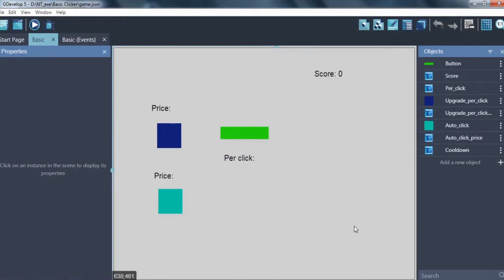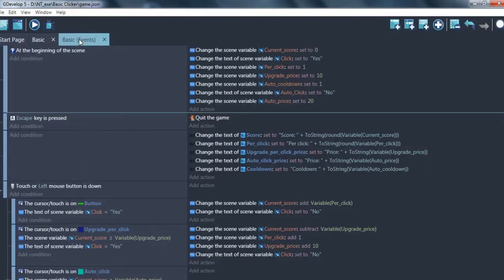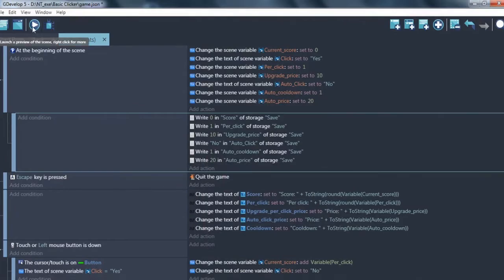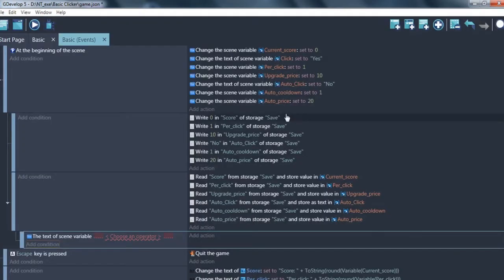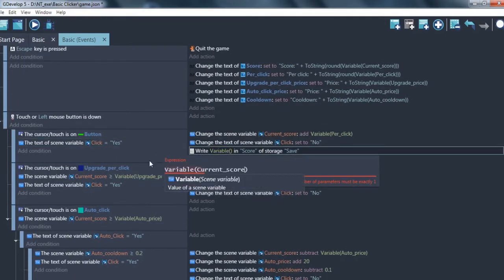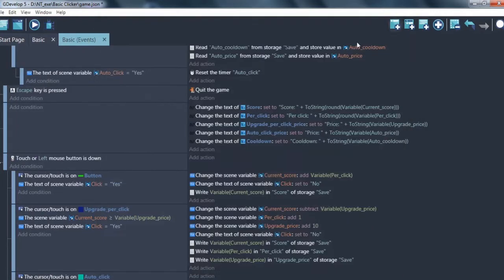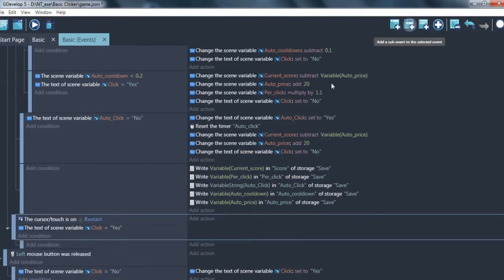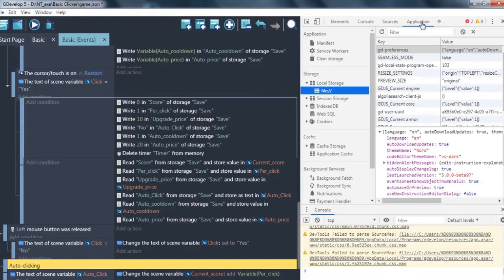Clicker in Gdevelop 5 Save the progress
In this video I will show how to use storage to save progress in your clicker game.